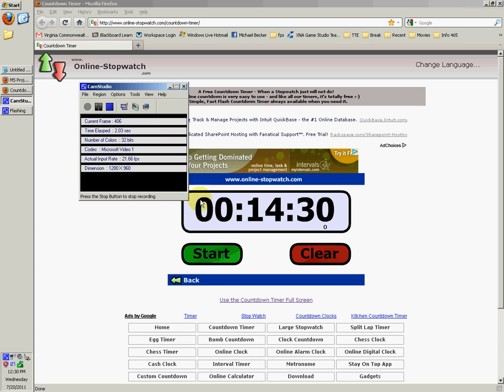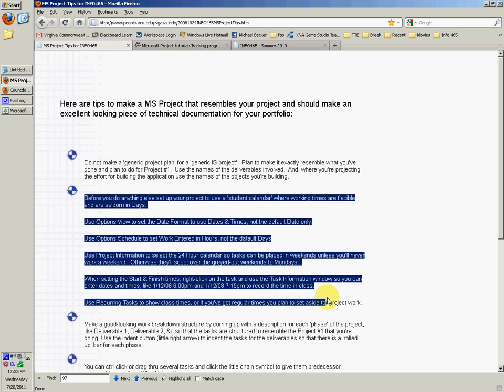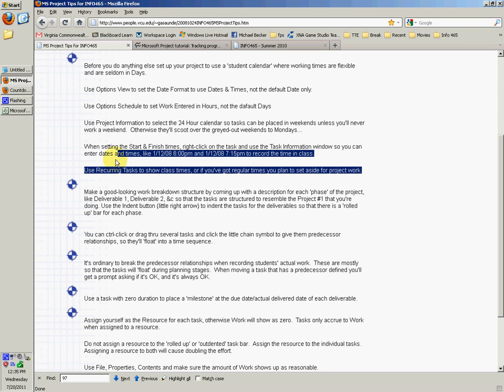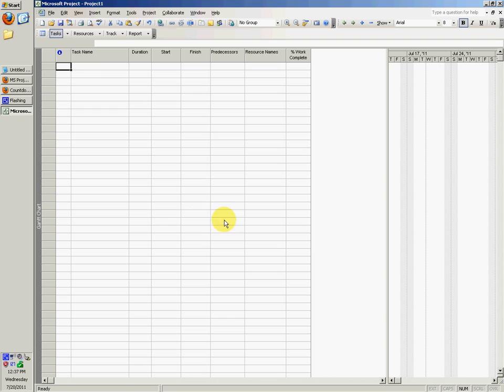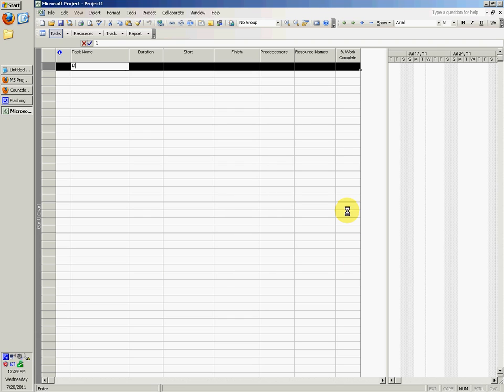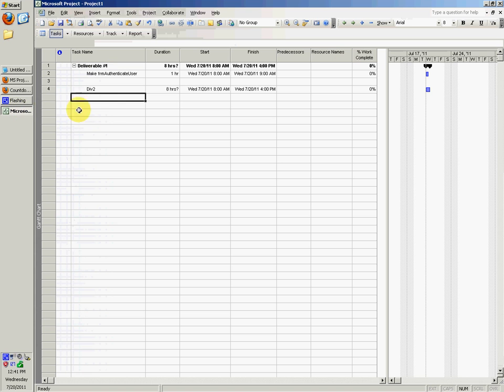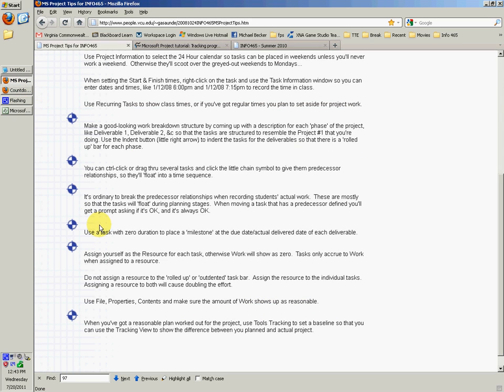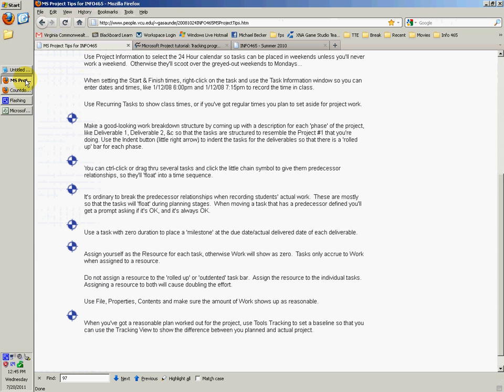VCU - Project#1 - Div #3 - Part 1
Changes since 2011:
SQLServerCE vs. SQLServer Files
Sample code refers to SQLServerCE and needs to be tweaked by removing the CE from database objects and the imports. Also, Crazy Ninja Mike's tutorials refer to an Access database so they need to be adjusted for VS 2013 or 2015.
Un-modified sample scripts from the class' pages or crazy Ninja Mike don't meet all the requirements or get many points. Neither do sloppy interfaces with misaligned inputs or prompts.
beware that our virtual lab assistant Crazy Ninja Mike's tutorials are for Access, and need to be adjusted to use SQLServer Files! His Tutes are helpful and appreciated, and get him lots of eKarma, but they are for earlier versions of .NET and link directly to outdated code! Take care to use SQLServer Files for 2013 and SQLServerCE for 2012. Do not use the OLE versions from pre-2010! Use the links on the class' page. Mike's explanations of the sample scripts are helpful for most students, are very useful when cautiously updated to use SQLServerCE...
No Code is Available for the GS Form
Note about 'GS/GoodsAndServices Maintenance': There is no code posted by Ninja Mike or the class' website for this other form. The instructor expects you to be able to adapt your 'Account Maintenance' form to handle GS, or investigate some other OO technique to do it.
Crazy Ninja Mike's INFO465 tutorials have a complete BE/Account form that I see reflected a lot, and I reference that as our virtual lab assistant for those who don't want to tilt at this on their own.
The #1 cause for 'corruption' appears to be failure to let Visual Studio create, and register, each of the event scripts. The sample code is presented in this way to help make students aware of which events are important. Copying an entire form class from the website or Ninja Mike will likely corrupt your project, as will klutzing around with object and control names...
Please use Crazy Ninja Mike's INFO465 tutorials if you're using VB.NET. But, be careful, as all will need to be updated to use SQLServer CE (VB2012) or SQLServer Files (VB2013)
Read his entire 465 page. It will help you a lot.